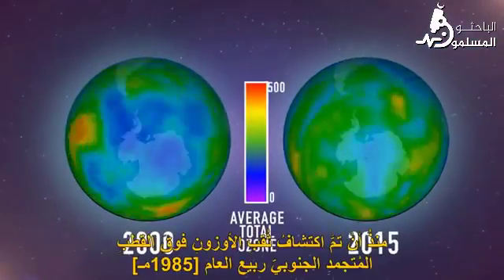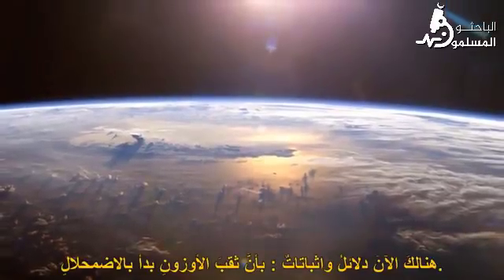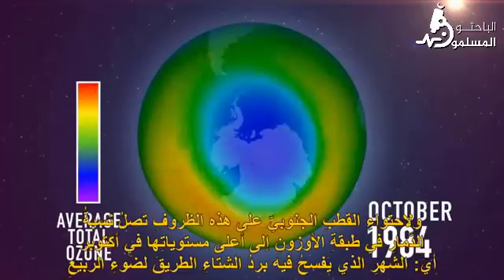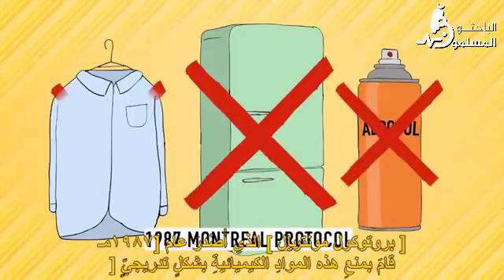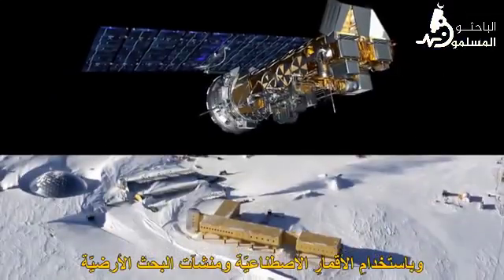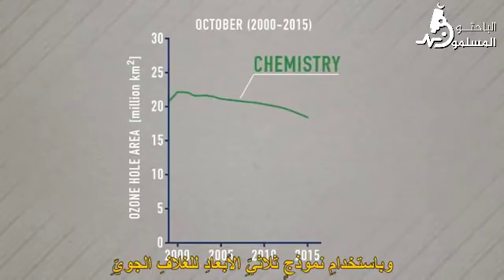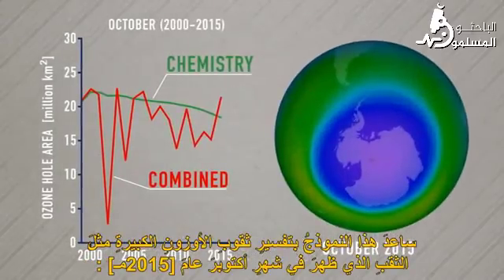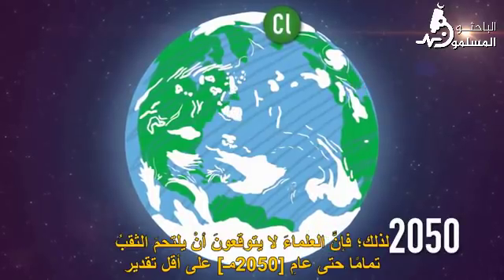تعافي ثقب الأوزون نتيجة الحظر الكيميائي